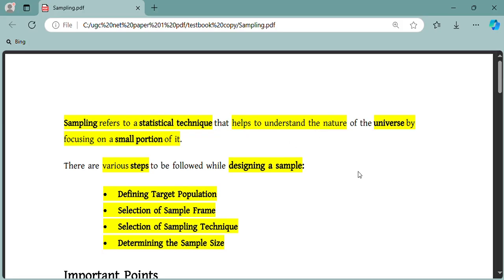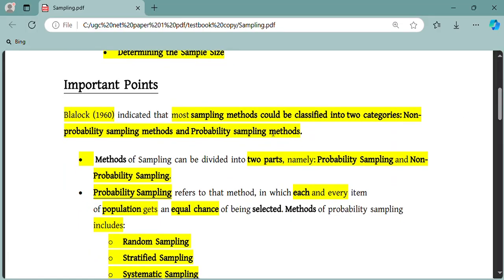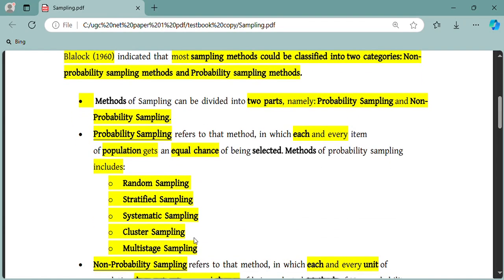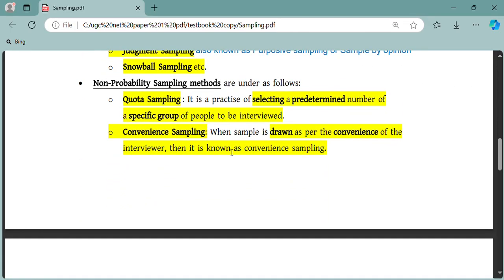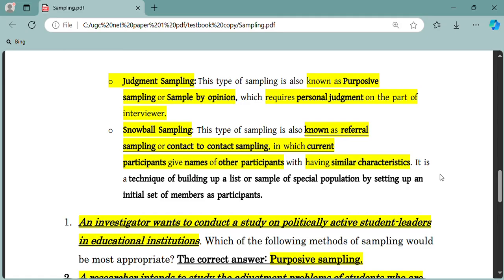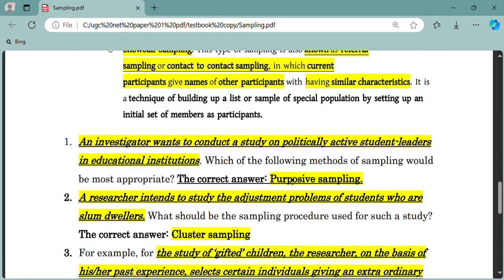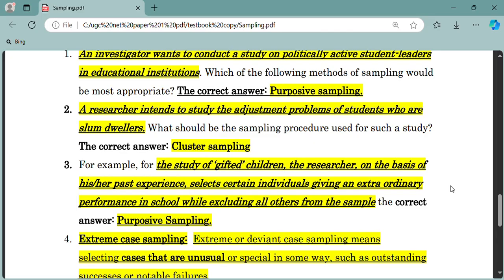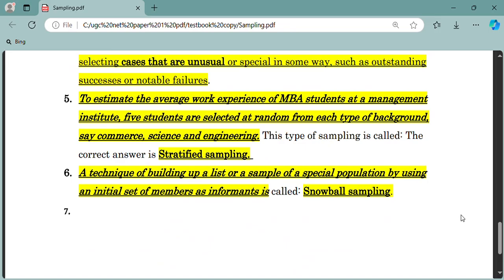Sampling In Research UGC NET PAPER 1 DEC 2024/ JAN 2025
research aptitude most important points
sampling in research
probability and non-probability sampling
ugc net paper 1 sampling steps